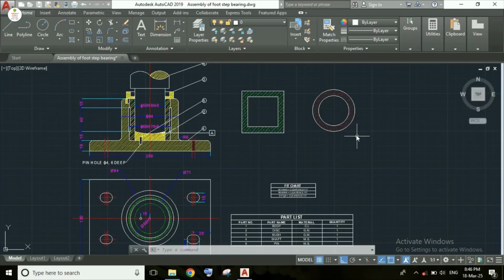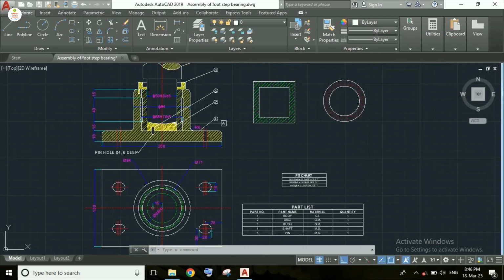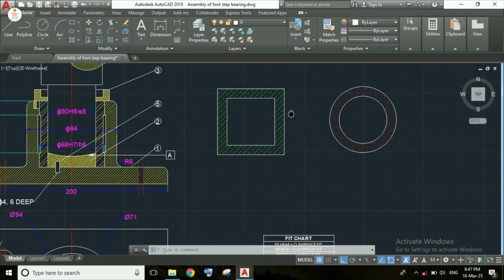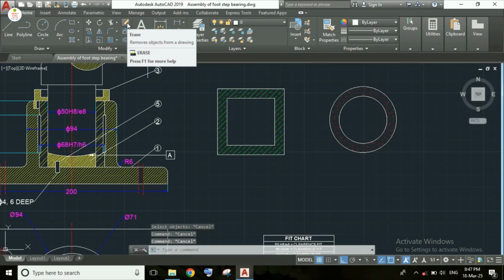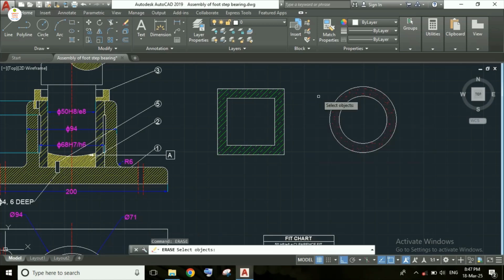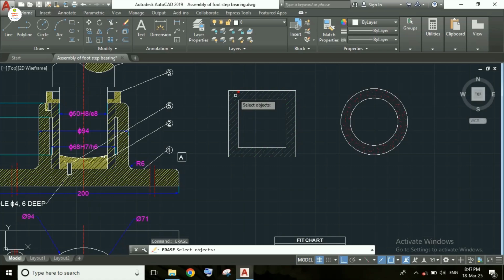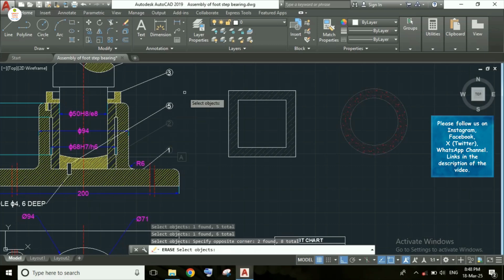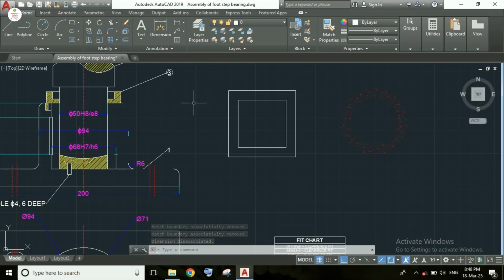How to use erase command in AutoCAD | AutoCAD Tutorials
1) How to use erase command in AutoCAD ?
2) How to use AutoCAD erase command ?
3) How to use erase tool in AutoCAD ?
4) How to erase object in AutoCAD ?

Pratik Pagade
PSP